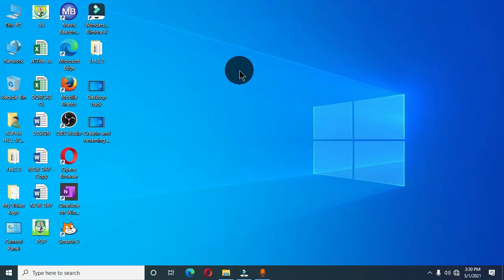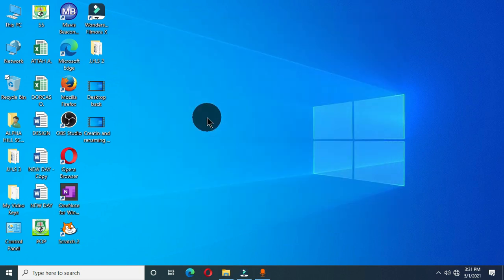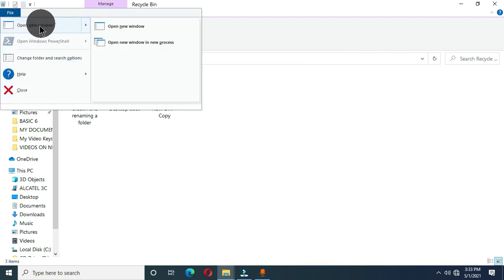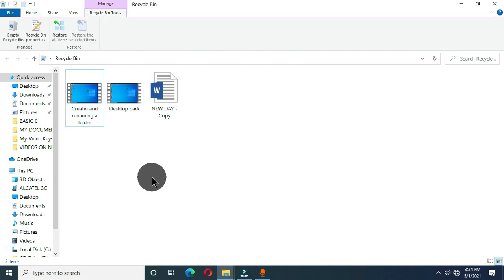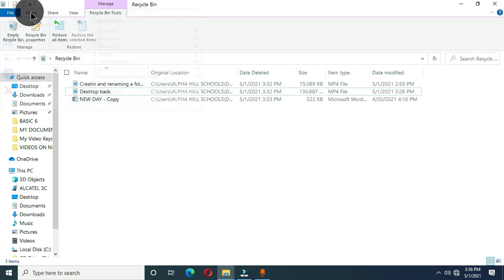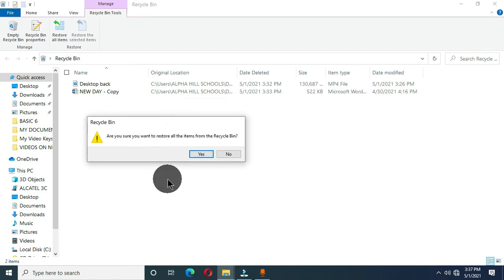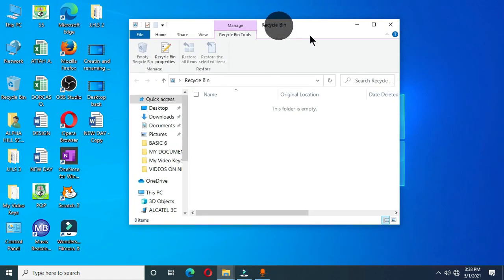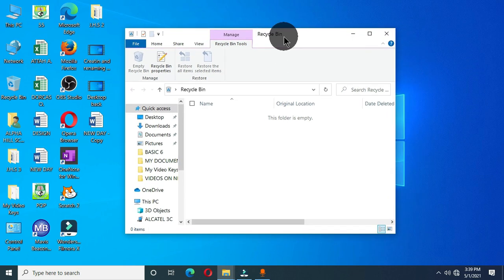How to Delete, Restore and Empty Files - Recycle Bin Tutorials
Hi, In this video, we will learn about some tools on the Recycle Bin Window. We will also learn about how to delete, restore and permanently delete items in the Recycle bin window. Recycle bin also known as the trash 🗑️ can keeps deleted files and folders from our computer desktop 🖥️

Timestamps:
00:00 Introduction
00:28 Definition of the recycle bin
01:25 Recycle bin window
01:48 Deleting items on the desktop
02:48 Deleted items in the recycle bin
05:40 How to restore deleted items
07:00 How to permanently delete an item
09:00 Video conclusion